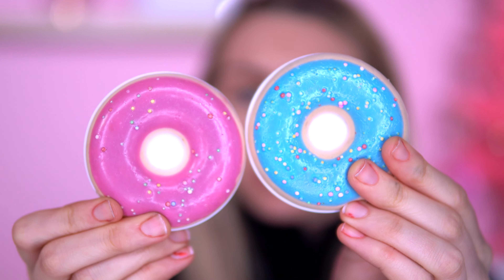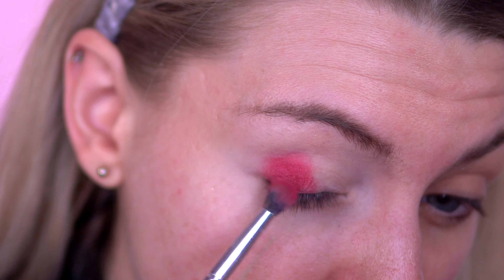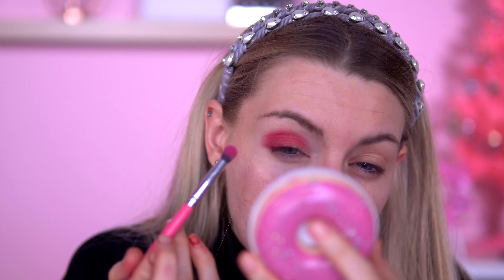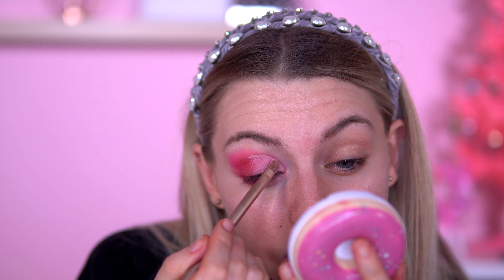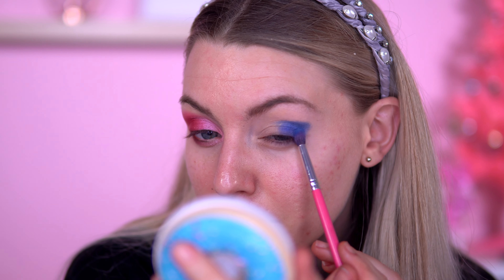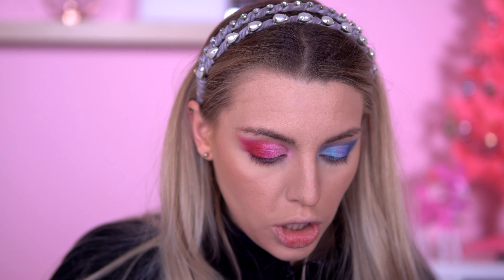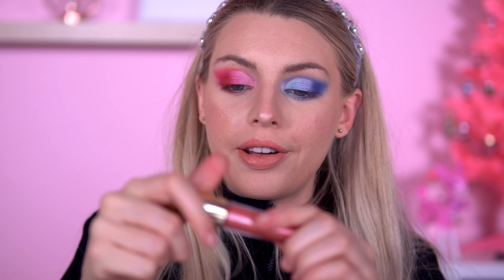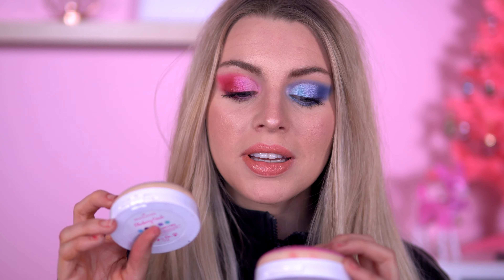BATTLE OF THE DONUTS | Revisiting I Heart Revolution Donut palettes!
☆Hey Everyone! ☆

In todays video I will be revisiting the donut palettes from I Heart Revolution. I will be trying out the Raspberry Icing and Blueberry Crush eyeshadow palettes

Here are some other makeup eyeshadow palette from I Heart Revolution

★PRODUCTS IN THIS VIDEO★:

Charlotte Tilbury Full Fat. Lashes Mascara